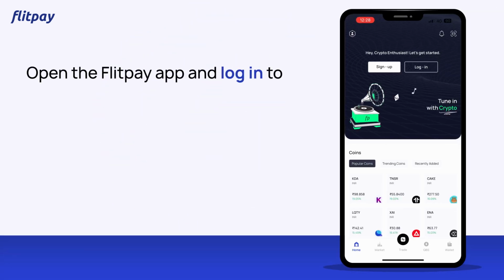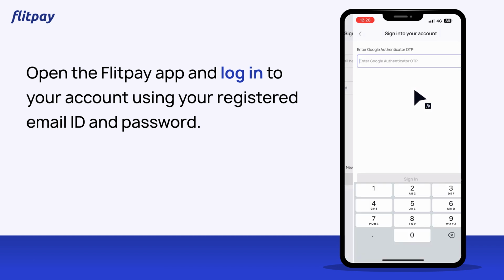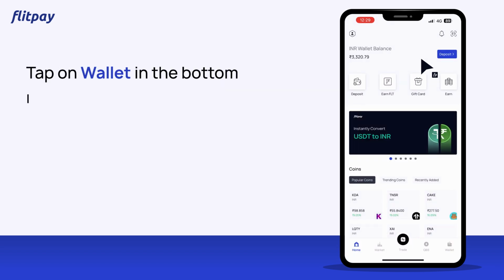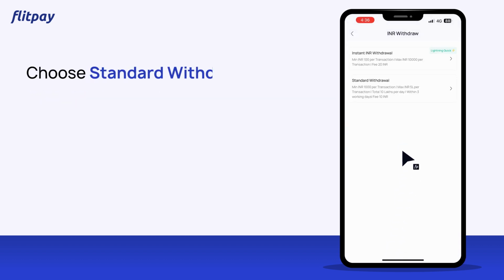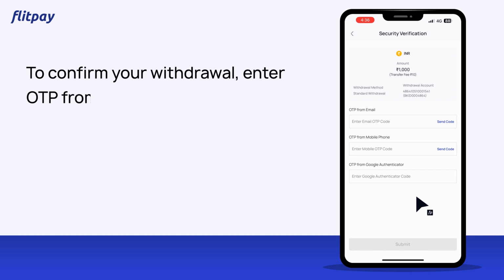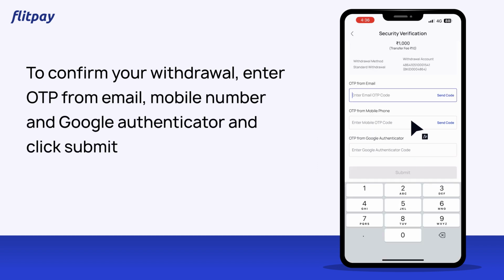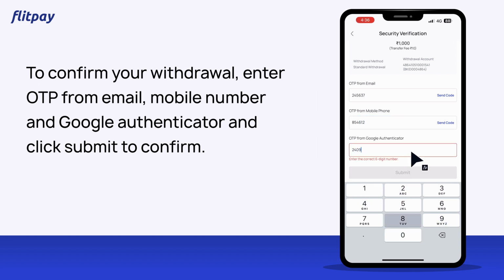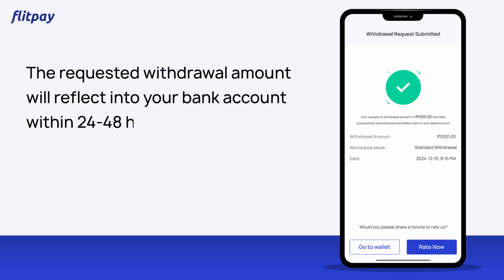How to Withdraw INR to Bank Account from Flitpay | Standard Method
Here is a step-by-step procedure to withdraw INR from Flitpay. This video will guide you withdraw money to your bank account using the Standard Withdrawal method.

You can easily convert USDT, Bitcoin, Ethereum, XRP, Dogecoin, Shiba inu and 300+ cryptocurrencies to INR and withdraw directly into your bank account.

How to Withdraw INR to the Bank Account through Standard Withdrawal Method

2. Tap on Wallet in the bottom navigation bar.
3. Tap on Wallet in the bottom navigation bar.
4. Choose Standard Withdrawal, enter the amount you want to withdraw and Make withdrawal.
5. To confirm your withdrawal, enter OTP from email, mobile number and Google authenticator and click submit to confirm.
6. The requested withdrawal amount will reflect into your bank account within 24-48 hours.

Flitpay is India's one of the trusted and best cryptocurrency exchange in India. Established in 2017, Flitpay has proved itself as the most suitable crypto trading exchange/app for beginners and experts over the years.

What makes Flitpay the most trusted crypto exchange in India?

✅8+ years of continued legacy
✅Instant INR withdrawals and deposits
✅Seamless Crypto withdrawals and deposits
✅Lowest trading fees
✅100% Safety and security of user funds
✅FIU compliant and regulated in India